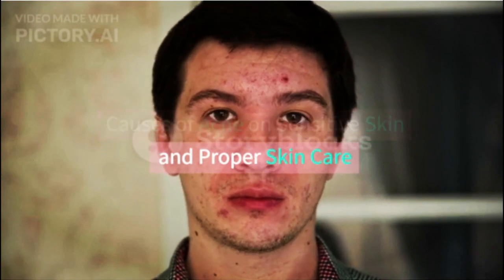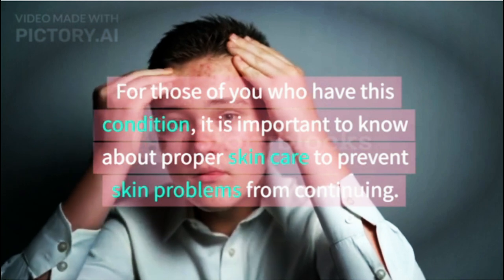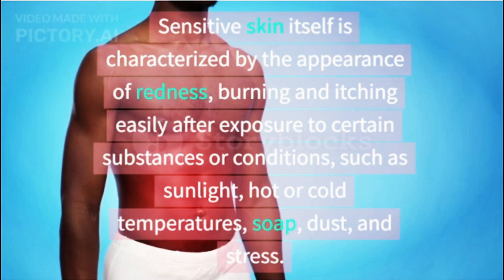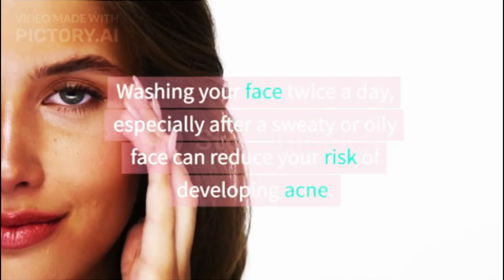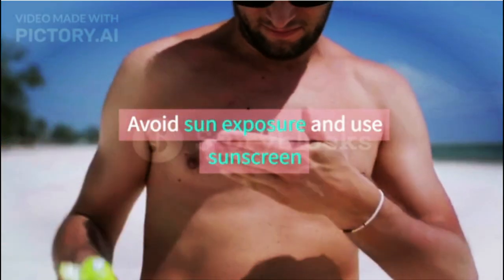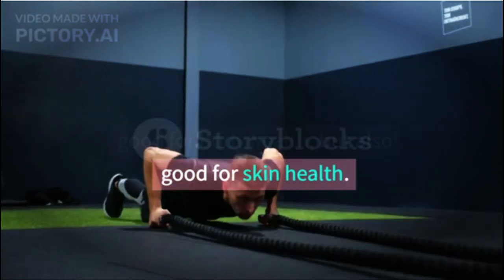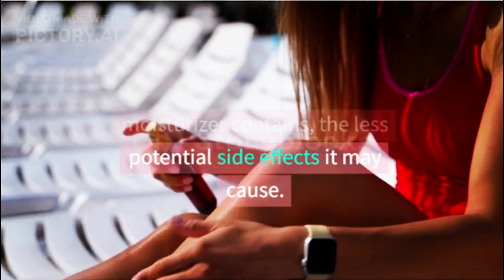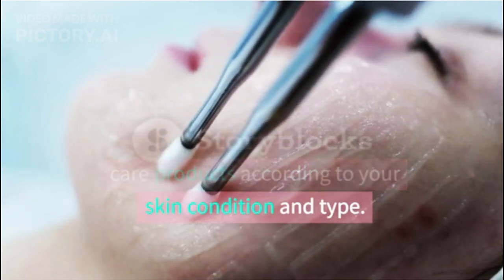Causes of Acne on Sensitive Skin and Proper Skin Care@doctors-circle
Some people often experience acne, this condition often occurs in those with sensitive skin. For those of you who have this condition, it is important to know about proper skin care to prevent skin problems from continuing.

Acne is one of the most common skin problems. Acne can form when skin pores are clogged by a buildup of dead skin cells, skin's natural oil or sebum, and germs. When this happens, the skin pores can become inflamed, this condition then causes acne. Acne most often appears in adolescents who are entering the puberty phase to young adulthood, and can be exacerbated by several factors such as hormonal changes, genetic or hereditary factors, stress, and blackheads.
XHIT Daily.
Tone It Up.
POPSUGAR Fitness.
DOYOUYOGA.com.